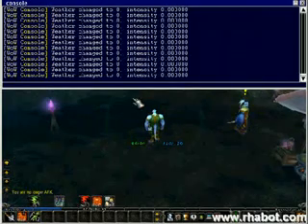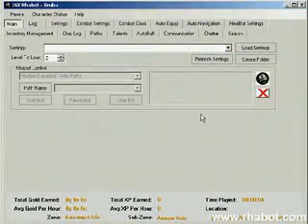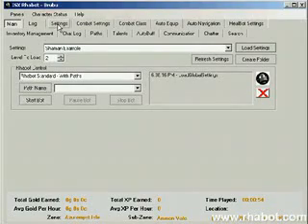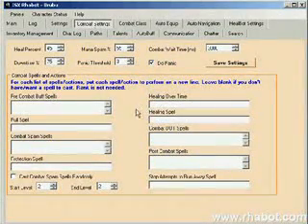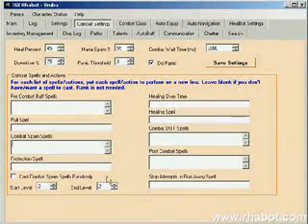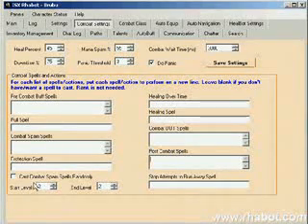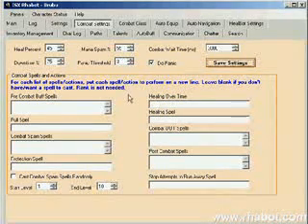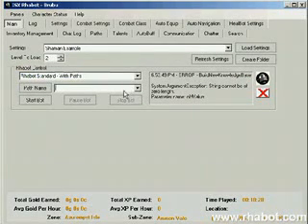Rhabot Beginner's Tutorial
Tutorial for using Rhabot (World of Warcraft Bot). This tutorial covers the basics of setting up Rhabot's combat settings.